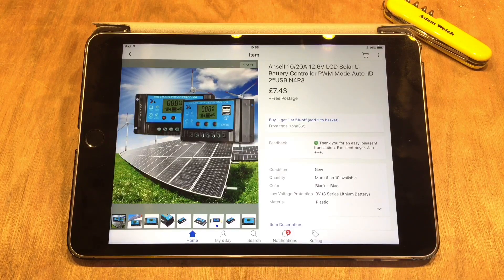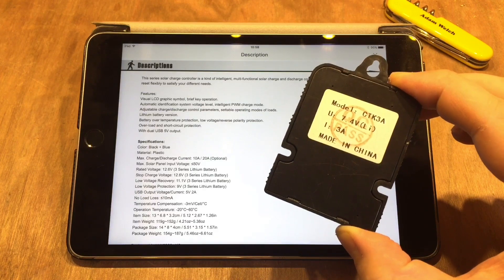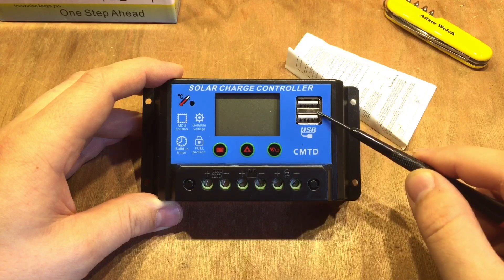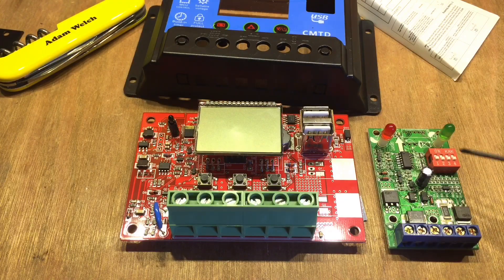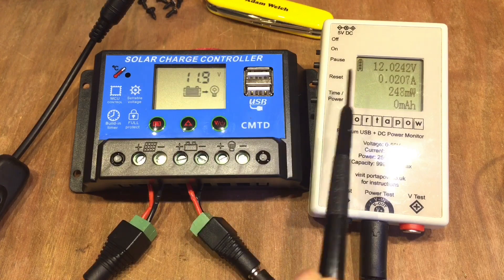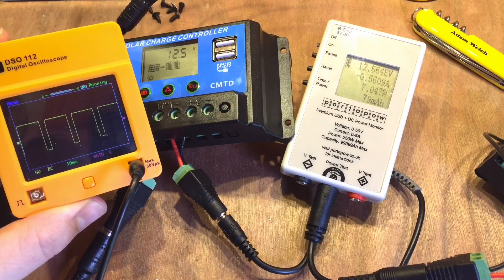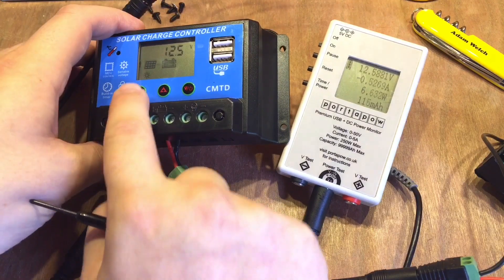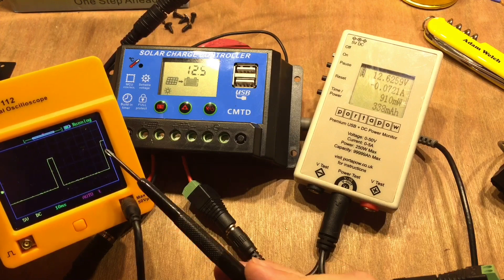Anself CMTD 3S Lithium Solar Charge Controller - 12v Solar Shed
I'm still on the look out for a fully functional lithium solar charge controller.  This Anself CMTD-Li310 is another option available from eBay (and others) but will it fit the brief?

Items used in this video:
Anself CMTD-Li310 Solar Charge Controller
PortaPow Premium USB/DC Power Monitor

Want to see me charging lithium ion cells with a lead acid solar charge controller?  Well you can...